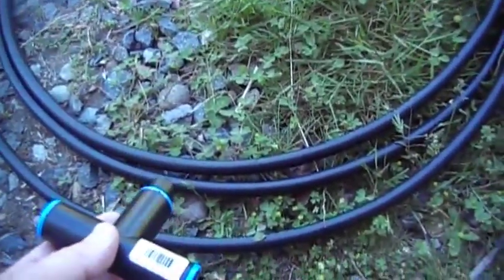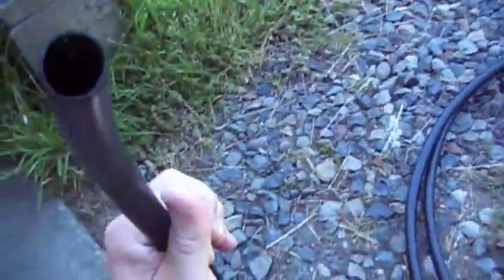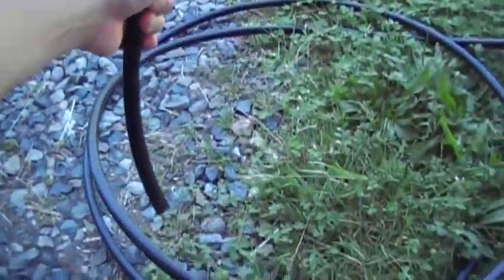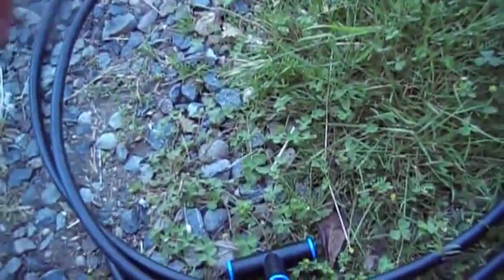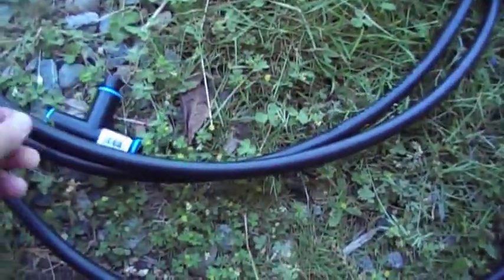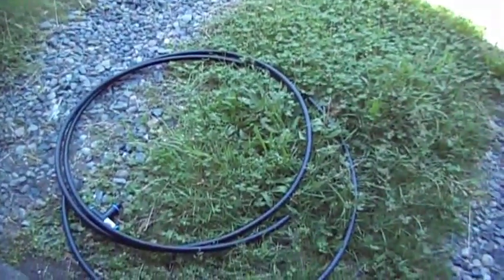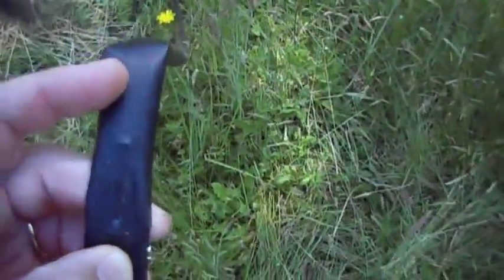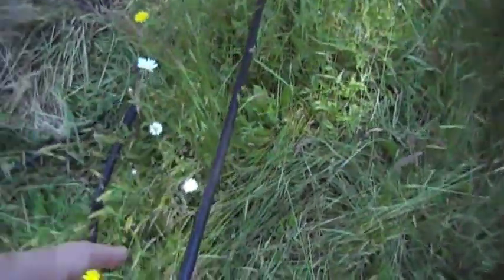Biogas feeding tube question for TH Culhane and the Solar CITIES Facebook Group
Biogas feeding tube quetion for T.H. Culhane and the Solar CITIES Biogas Innoventors and Practitioners Facebook Group... Would this feeding tube theory improve or speed up the digestion process in a 90 gallon barrel biogas plant?